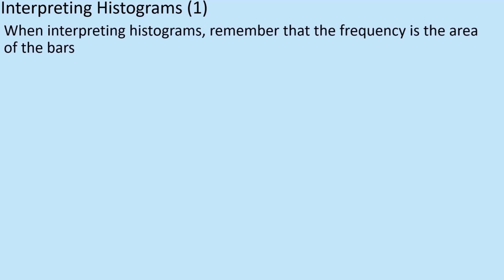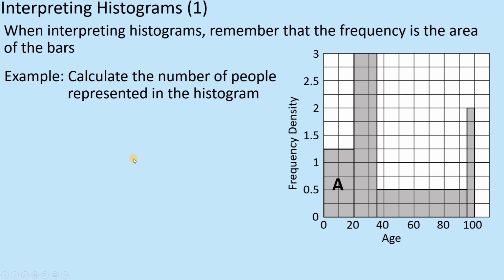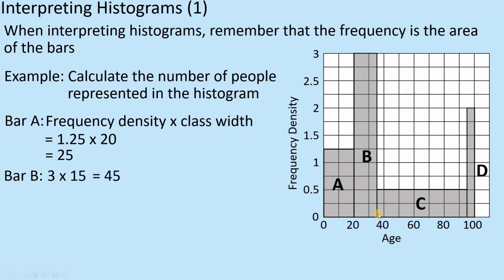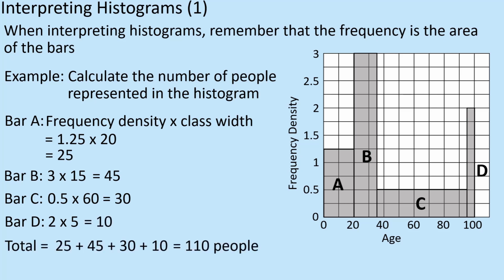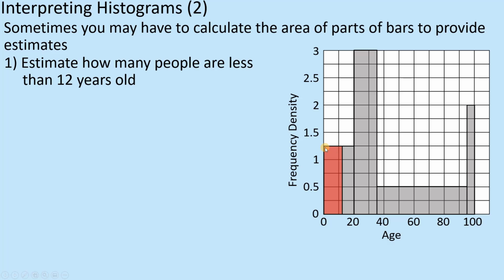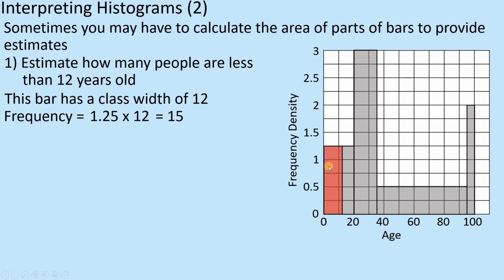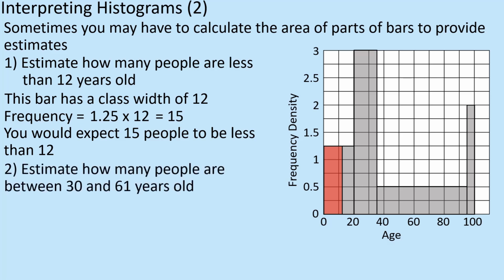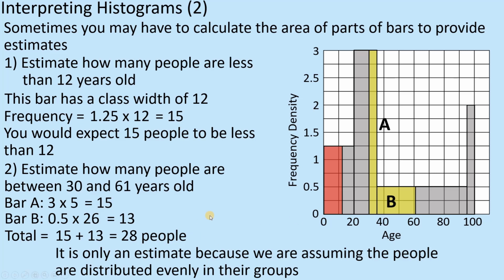Interpreting Histogram problems Maths GCSE lesson (Maths - School)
How to answer Histogram exam problems tested in Maths GCSE exams

Learn how to interpret histograms which is required for GCSE Maths.